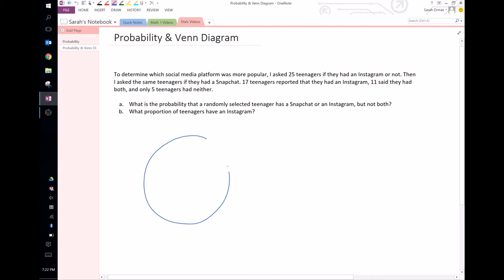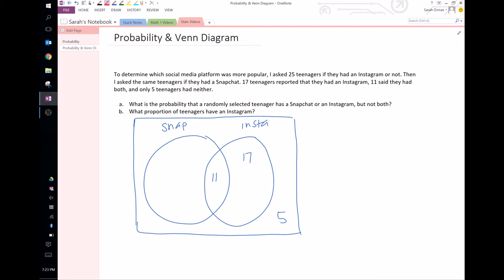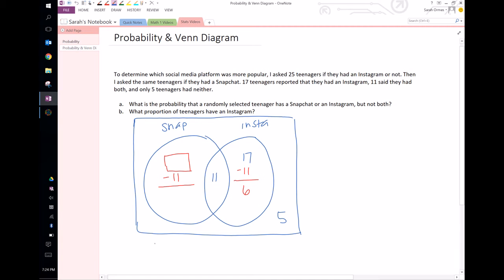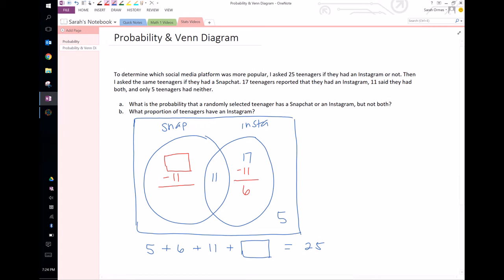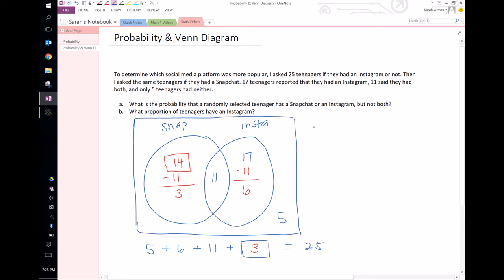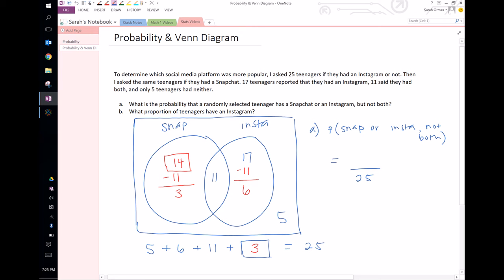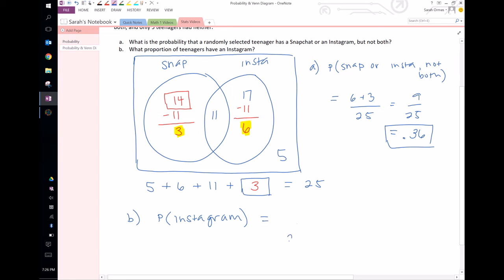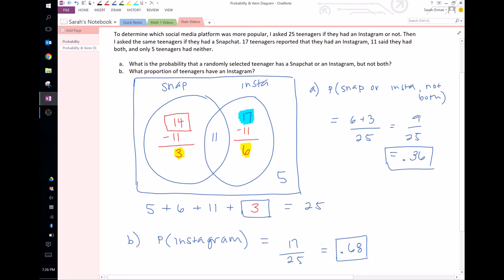Probability with a Venn Diagram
This video shows you how to organize your data by creating a Venn Diagram. It also explains how to use your Venn Diagram to answer probability questions.